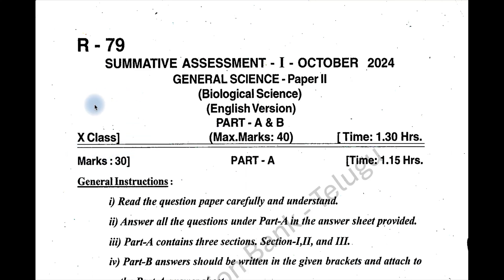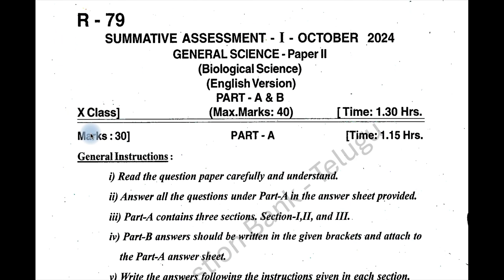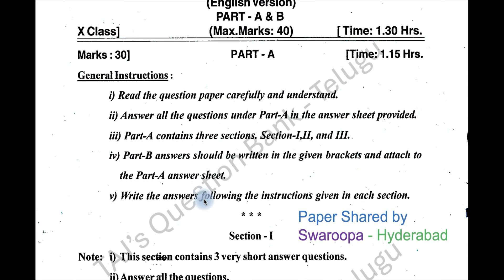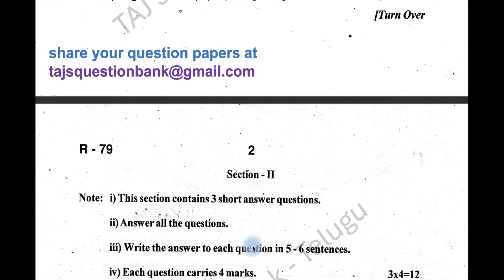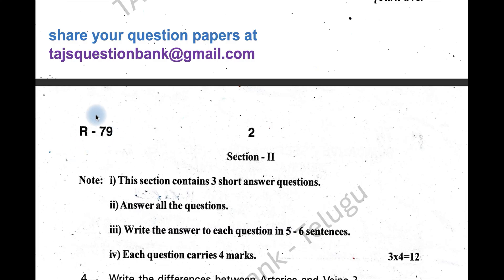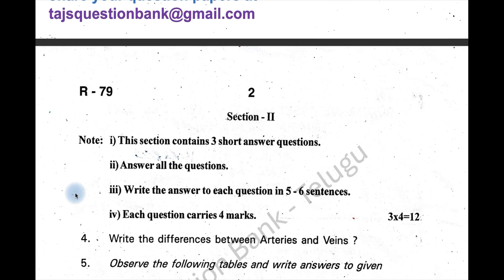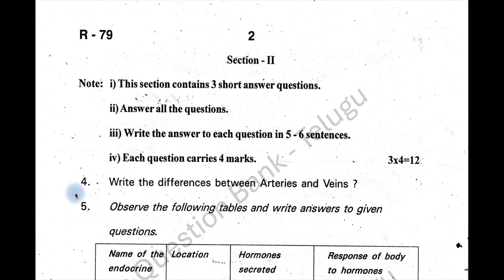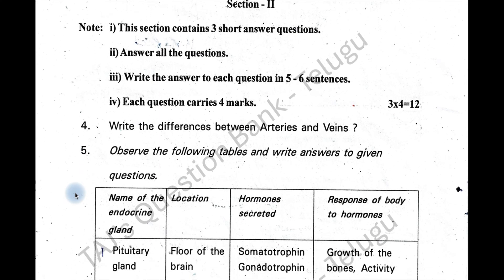10th class SA1 Science 2 2024 - 2025 question paper Biological science BS Telangana TG TS Set R79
SA 1 10th class question paper 2024 Biological Science paper Telangana Science 2 BS.